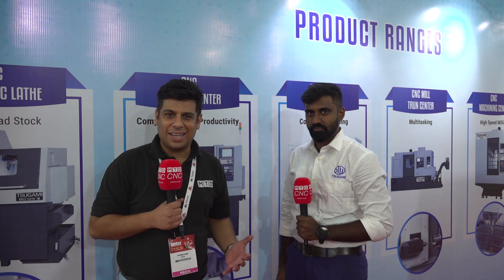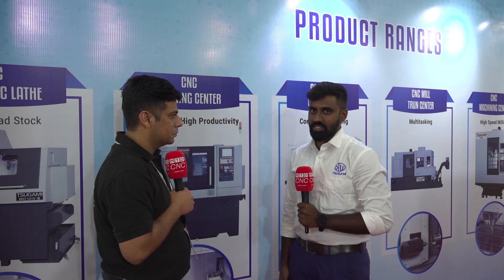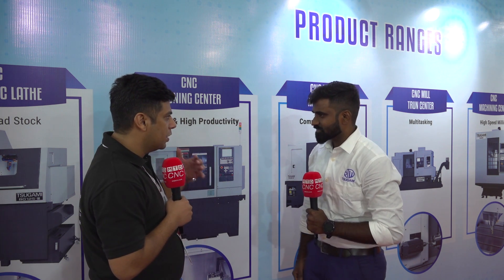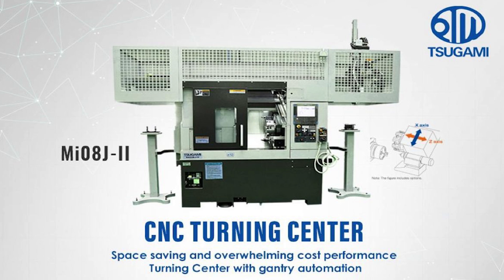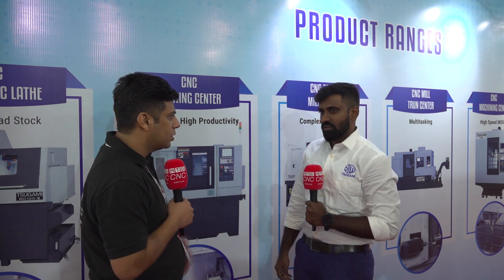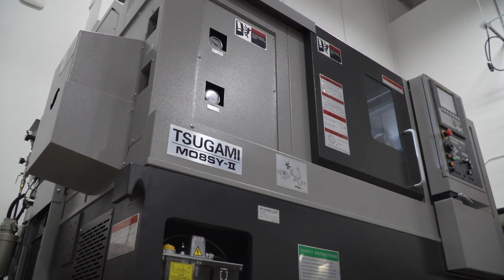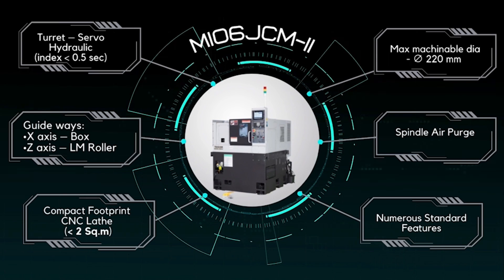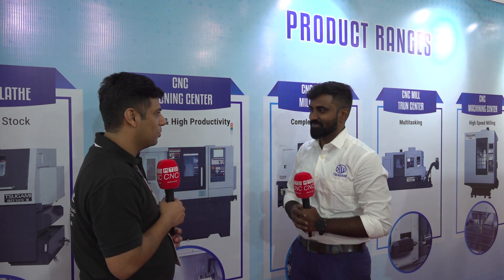Tsugami India showcase full range of machines at Amtex 2022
Catch Ashutosh on the Tsugami stall at Amtex 2022, where Ravivarman shares the products on display as well as the incredible journey of the Japan-based manufacturer with over 80 years of metal-cutting experience. Tsugami’s product portfolio includes a CNC automatic lathe, turning center, mill turn center, turn mill center, grinding machine, and high-speed vertical machining center. Since 2012, Tsugami has sold over 3000 machiens to customers in India with their solutions designed for complex machining operations that offer reduced cycle times and considerable cost savings. Tune in to the video to get all the details for the 5 brilliant machines on display at Amtex, including the Mi08J-II turning center, VA3 machining center, and Mi06JCM-II CNC lathe.